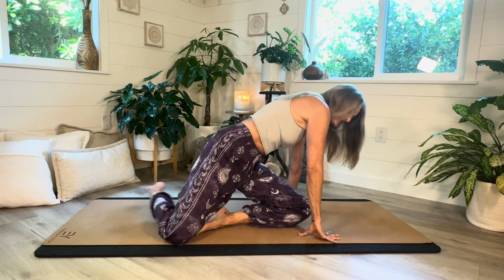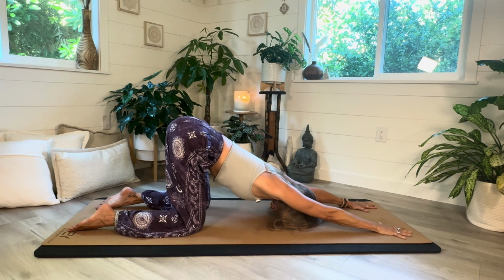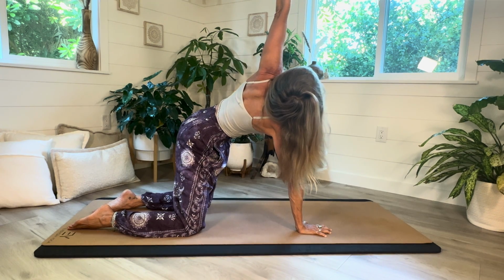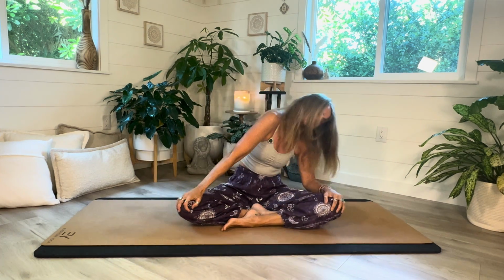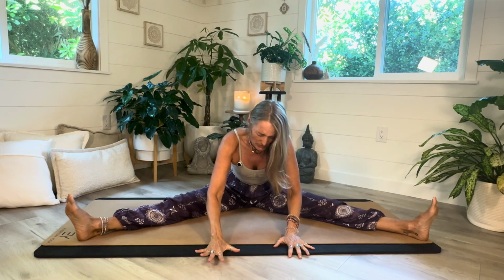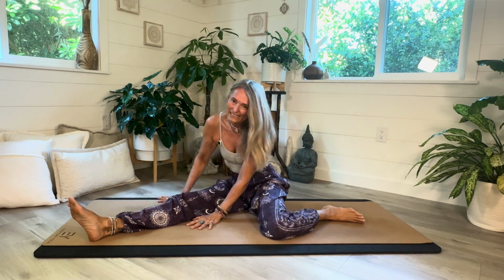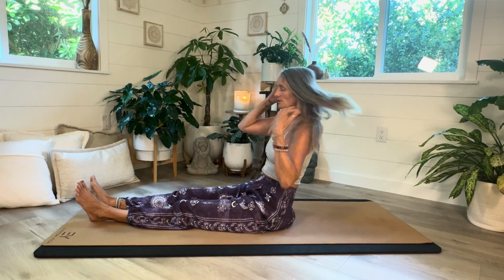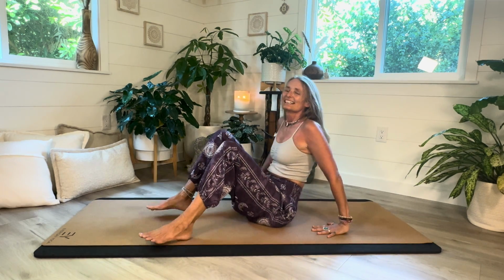Gentle Morning Yoga Stretch/13 Minutes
This is a short practice to help us wake up with intention, breath and gentle stretching. Beginner friendly, No props needed.

Ending quote: The quieter you become, the more you are able to hear. -Ram Dass

With Love, Shannon

Please consult with your physician before beginning any exercise program. By participating in this exercise or exercise program, you agree that you do so at your own risk, are voluntarily participating in these activities, assume all risk of injury to yourself, and agree to release and discharge Shala Vida Yoga from any and all claims or causes of action, known or unknown, arising out negligence by Shala Vida Yoga.